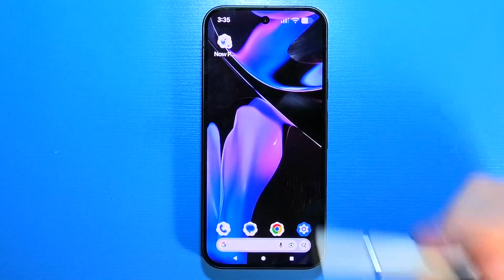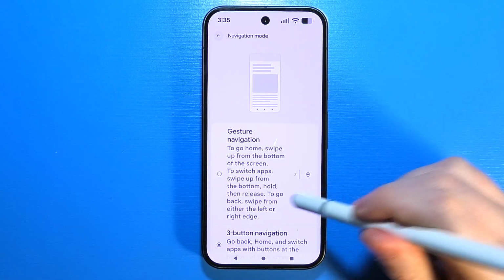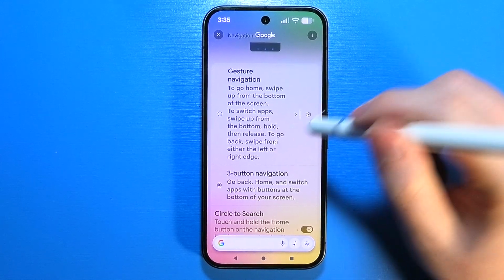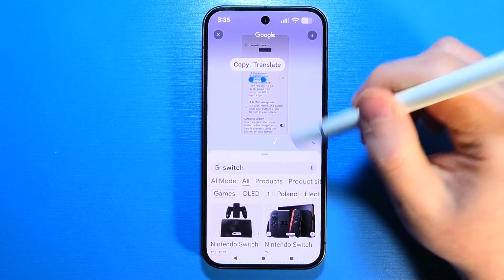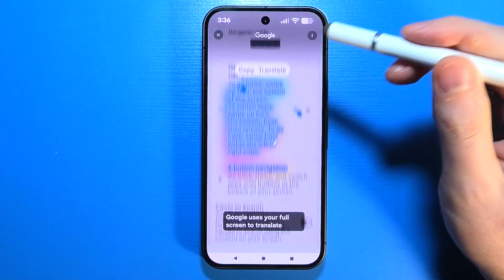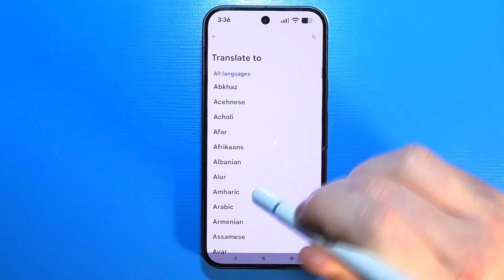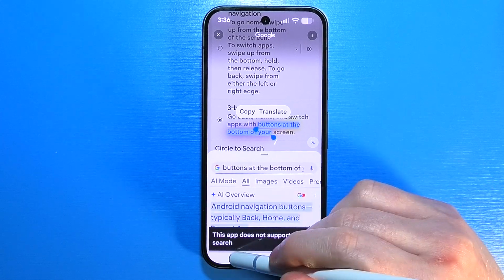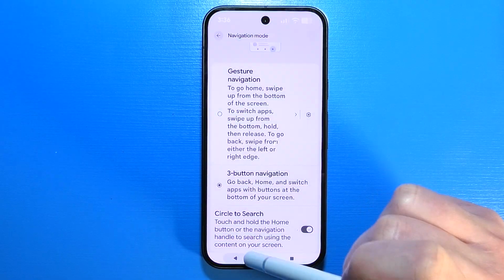Google Pixel 10A: How To Enable Circle To Search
This guide shows how to enable the Circle to Search feature on Google Pixel 10A for quick Google searches. Learn how gestures and screen shortcuts can make searching faster. Using Google Pixel 10A Circle to Search lets you find information instantly. Follow along to activate this useful feature.